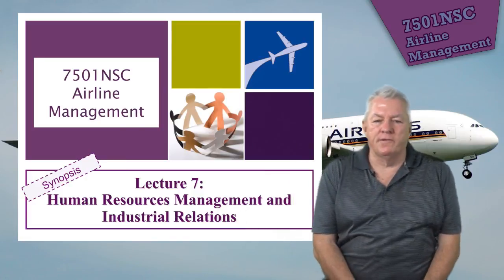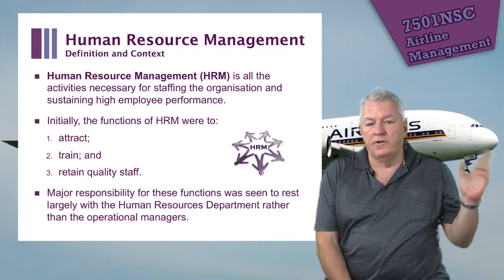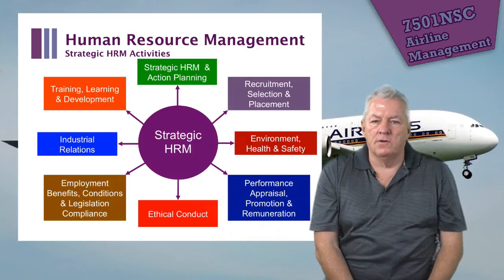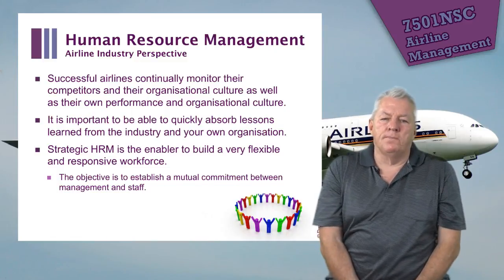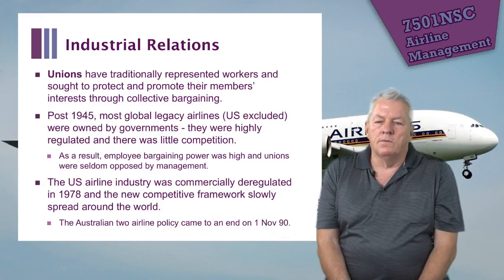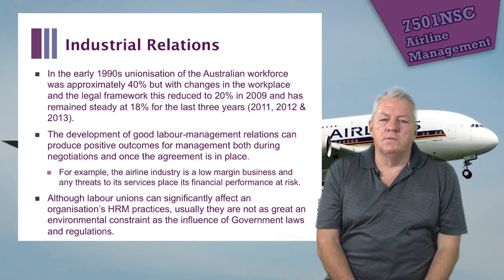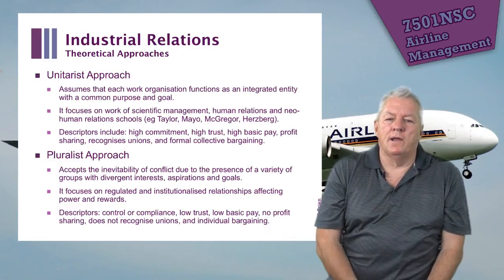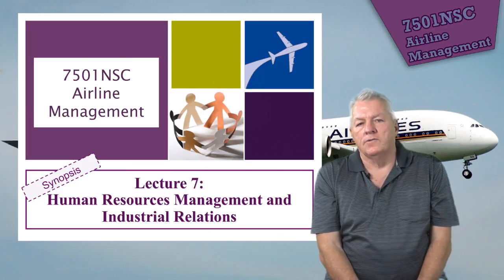7501NSC Lecture 7: Human Resources Management and Industrial Relations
Human Resources Management
Historical perspective. Definition and context. Strategic HRM. Outcome measures. Airline industry perspective.
Industrial Relations
Definition and context. Airline industry perspectives. Why do people join unions? Five major external forces. Theoretical approaches. Employee relations styles. Vocabulary. Case Studies.